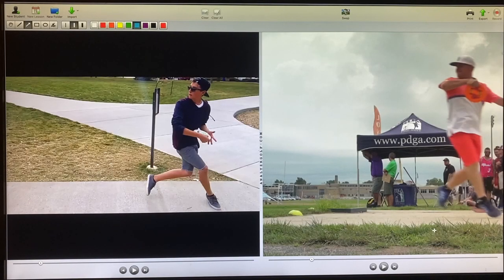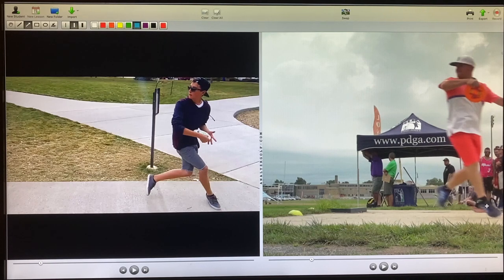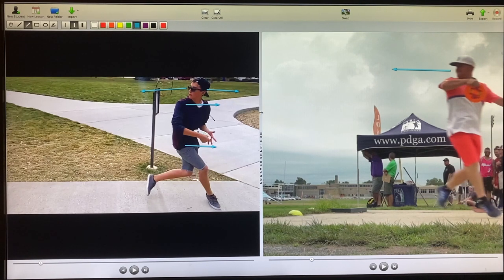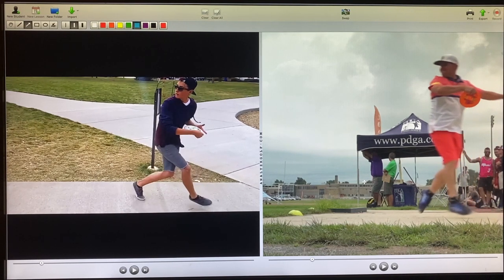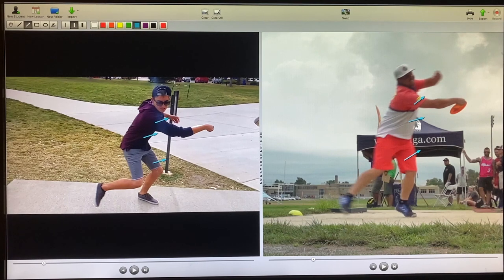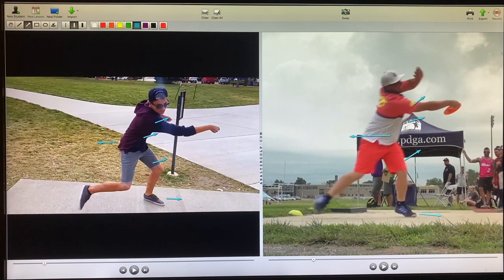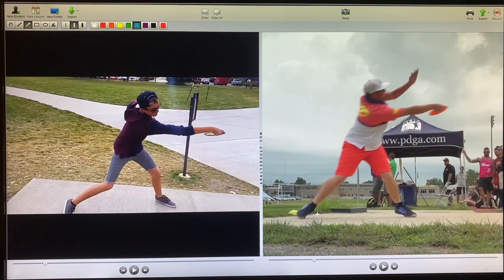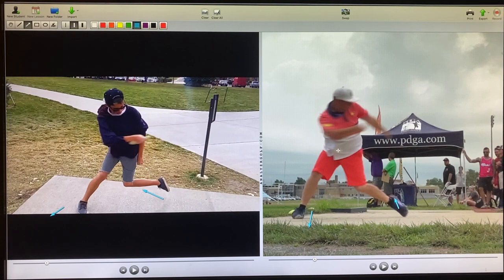Eagle vs GG Analysis - Horizontal vs Vertical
Analysis of Eagle McMahon vs Garrett Gurthie and how they both optimize the efficiency and forces in their swing to their unique body type.